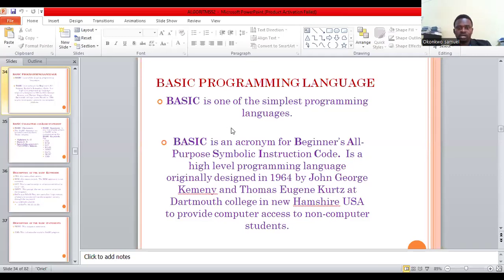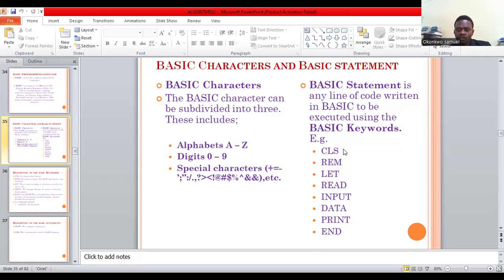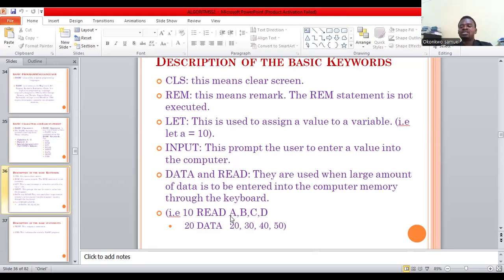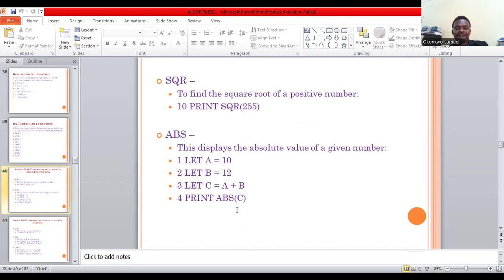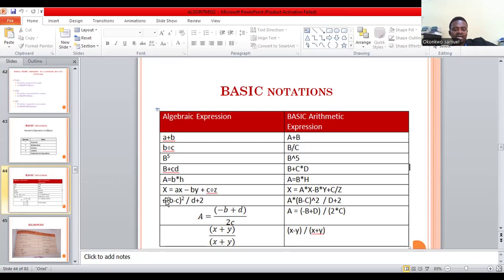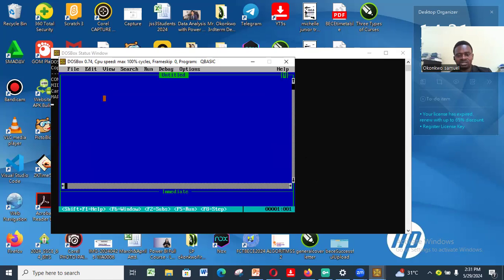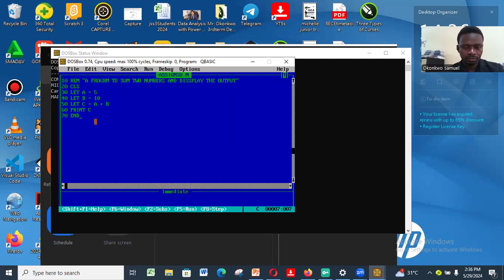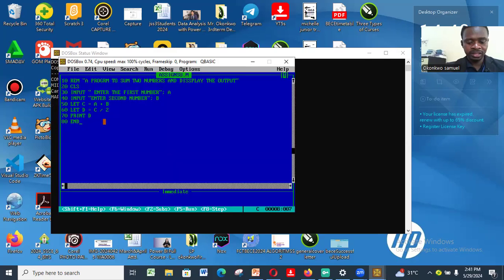Introduction to BASIC Programming Language Part 1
All about BASIC Programming from Beginners to Advance